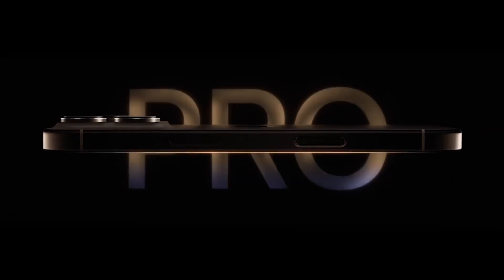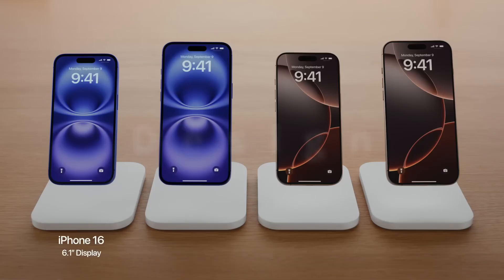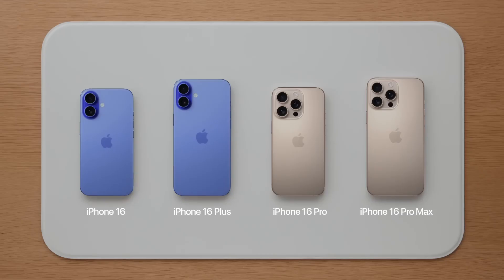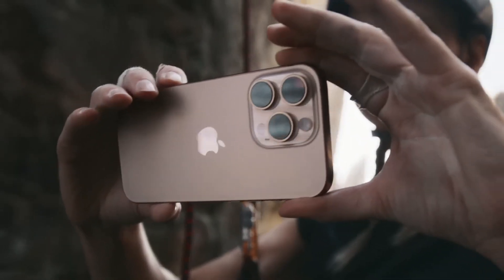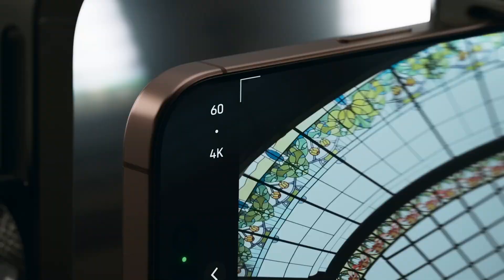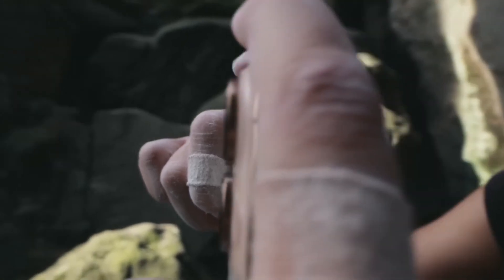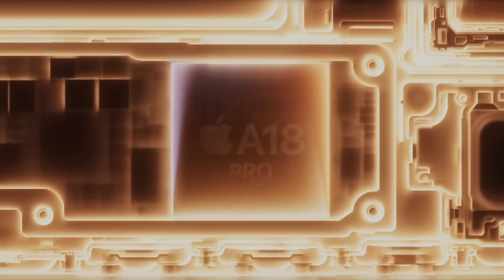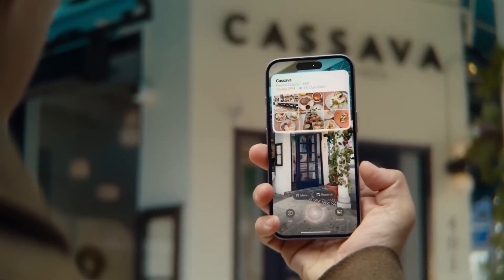iPhone 16 Series: Unveiling the Game-Changing Features of Apple's Latest Flagship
In this video, we dive into the brand-new iPhone 16 lineup from Apple! From the sleek design changes to the massive camera upgrades and powerhouse performance with the A18 chip, the iPhone 16 series brings some incredible new features. Whether you're considering the iPhone 16, iPhone 16 Plus, or the Pro models, you’ll find something to love. Tune in for a detailed look at the new displays, cameras, performance enhancements, and more.

📱 Key Highlights:

Larger Displays (6.1”, 6.7”, 6.3”, and 6.9”)
Enhanced 48MP Camera with Quad-Pixel Sensor
A18 Chip for Next-Level Performance
4K Video at 120fps
Improved Battery Life & Qi2 Wireless Charging